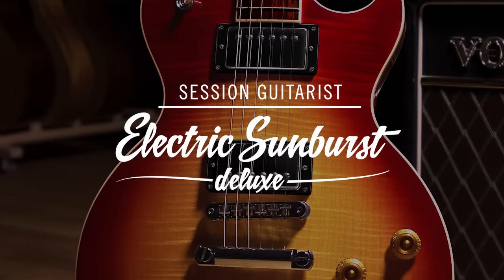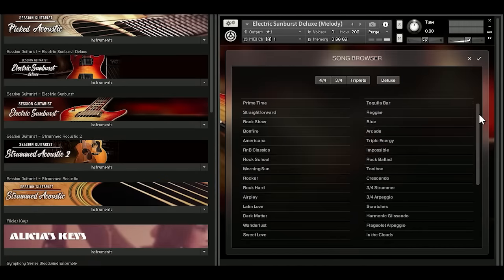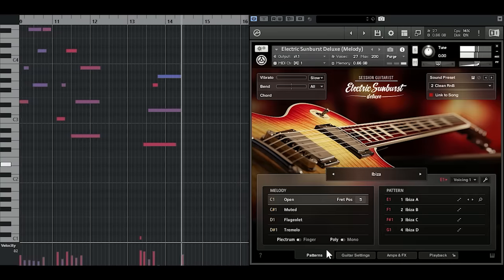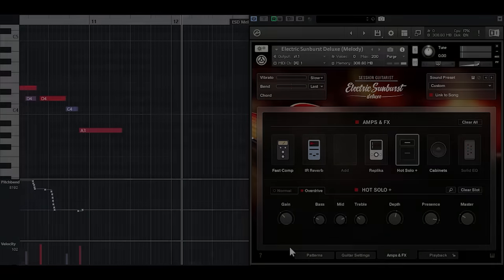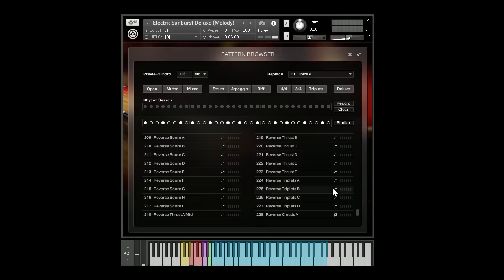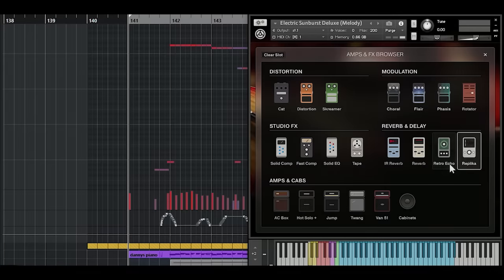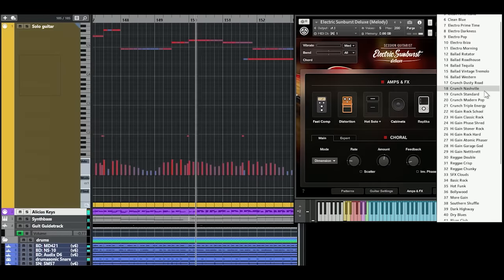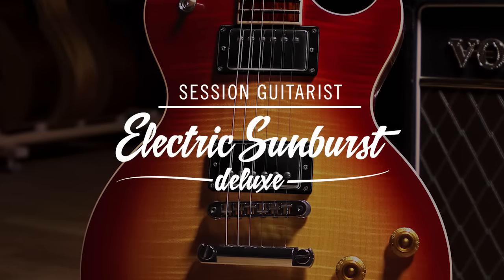SESSION GUITARIST: ELECTRIC SUNBURST DELUXE Walkthrough | Native Instruments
Explore SESSION GUITARIST: ELECTRIC SUNBURST DELUXE, an expanded, fully pro version of the hugely popular ELECTRIC SUNBURST. This DELUXE instrument draws from the same meticulously captured iconic electric guitar and adds a wealth of user-requested features.

In this video, hear the included melodic instrument, which lets you craft your own, freely playable melodies to accompany the large collection of patterns. Pitch bend and vibrato features plus enhanced performance controls allow you to produce realistic melodic and lead lines. For the pattern-based instrument, learn about the assortment of reverse patterns, which deliver a cool contemporary effect easily. And check out the expanded collection of effects, which include REPLIKA delay, a high-end algorithmic reverb, plus new Chorus, Flair, and Phasis stomp boxes.

Chapters:
0:00 - The Melody Instrument
1:53 - Pitch Bend and Vibrato
2:29  - Performance Controls
2:57 - New Reverse Patterns
3:40 - New Effects Pedals
4:39 - Sound Presets
4:57 - Pattern Browser